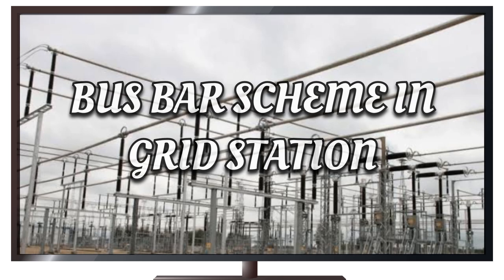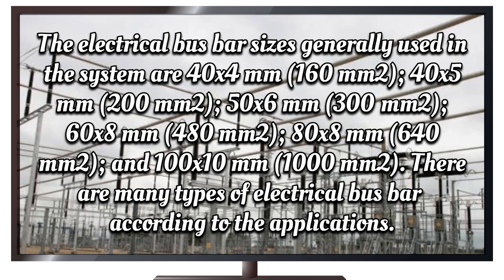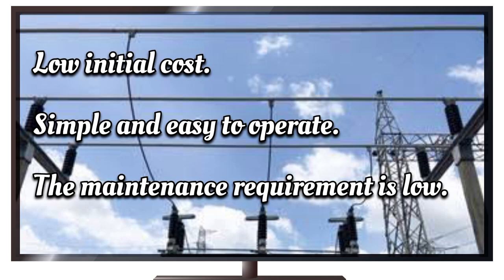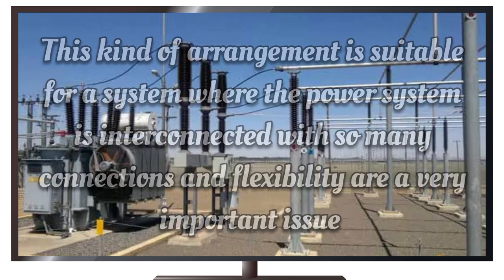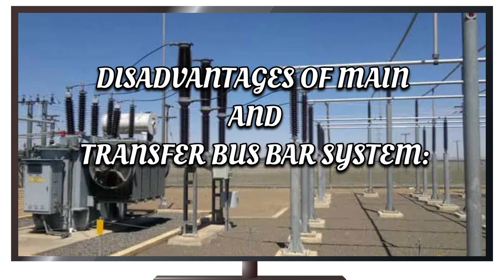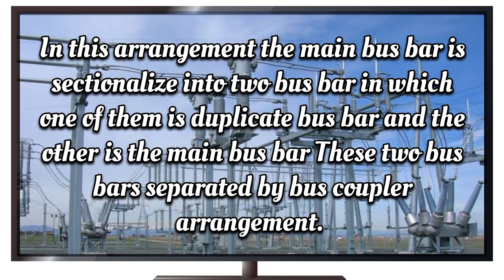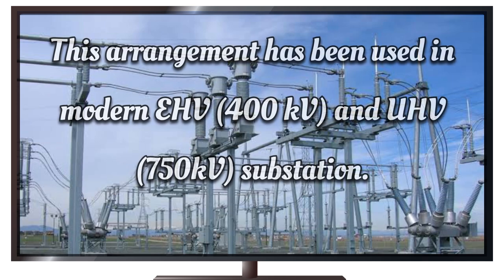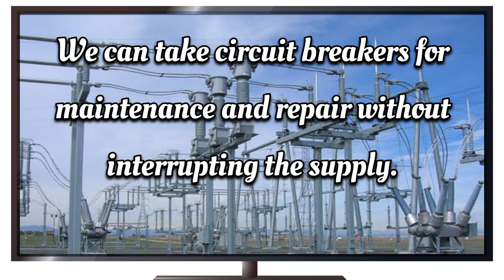What is BusBar :